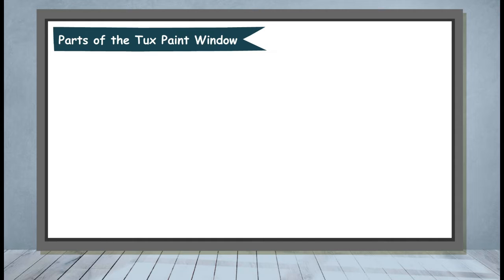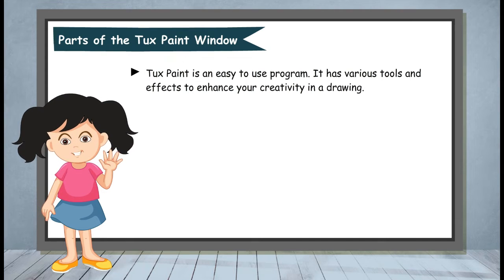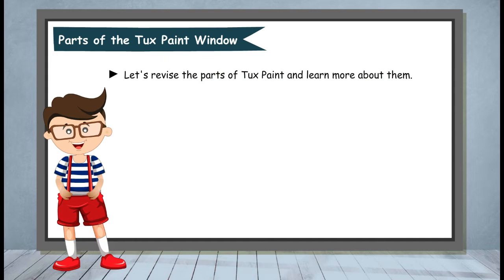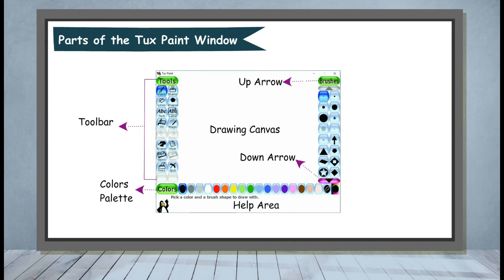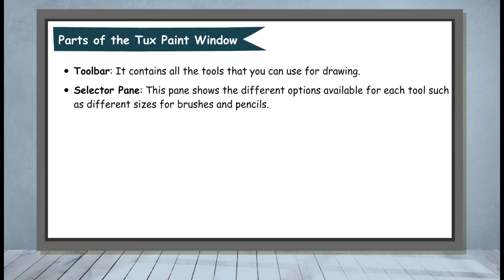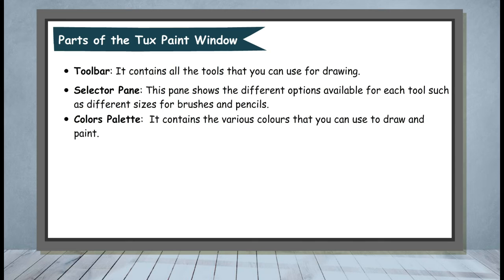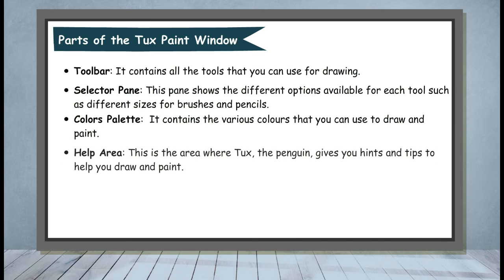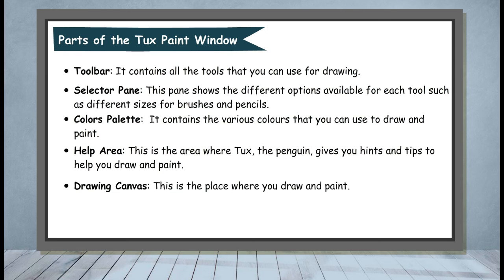Parts of the Tux Paint window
In this video, the basics of Parts of the Tux Paint window will be introduced to the students.